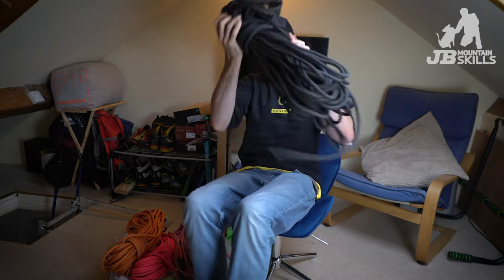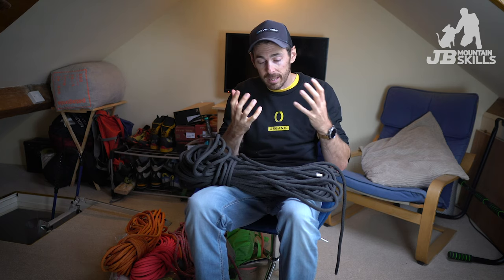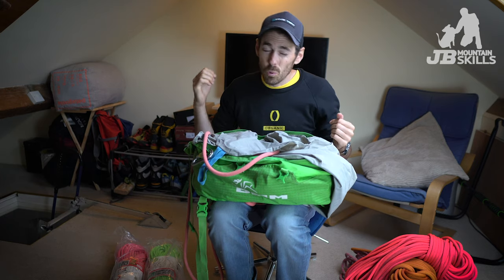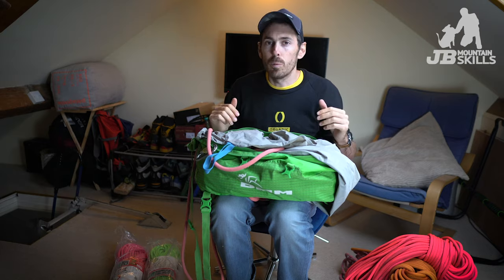Climbing Ropes 101. Choosing ropes, Singles, Halves, Doubles, Twins and Low Stretch ropes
A chatty one 'cos it's raining again, Welsh summer! An overview of various types of ropes for different types of climbing.